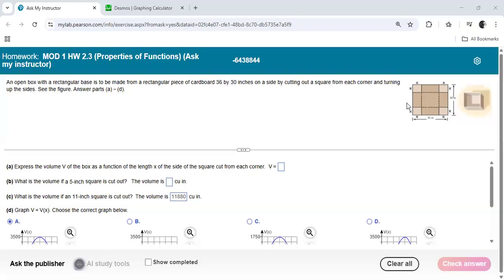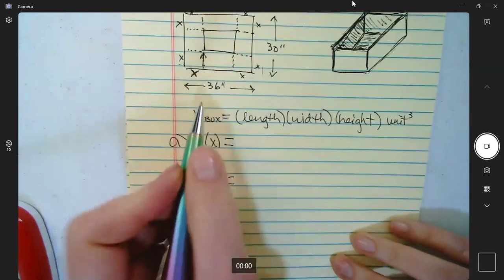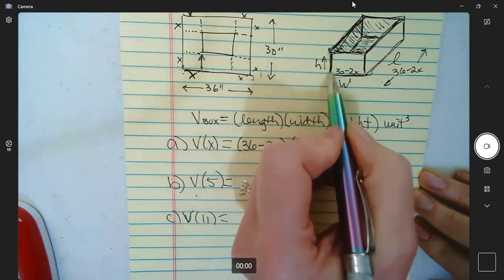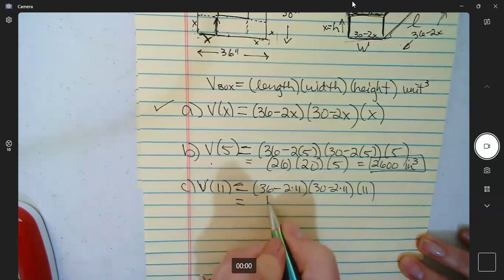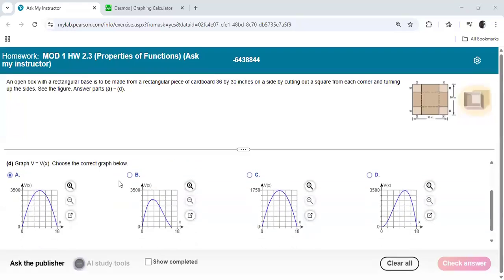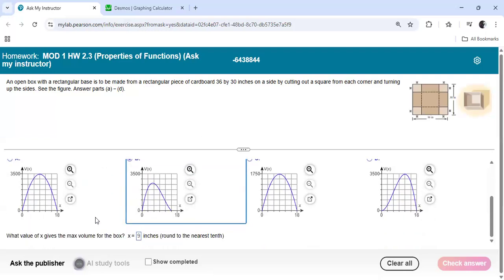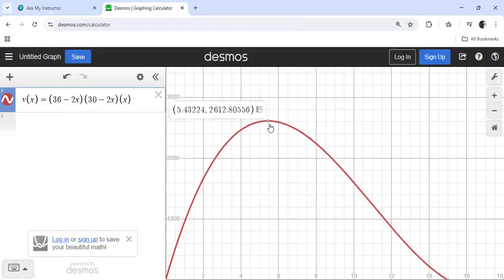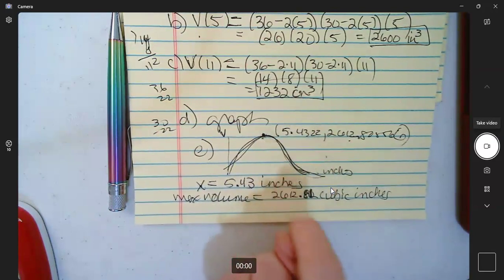1533 Box Volume